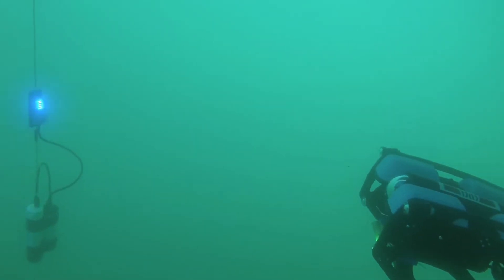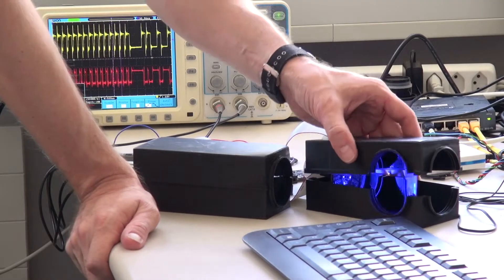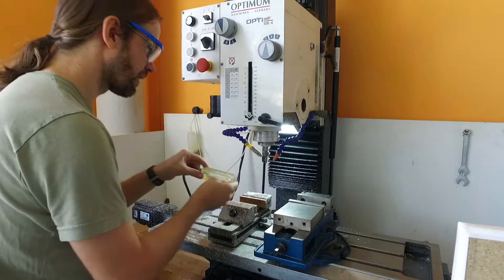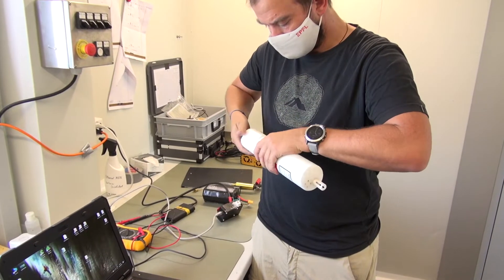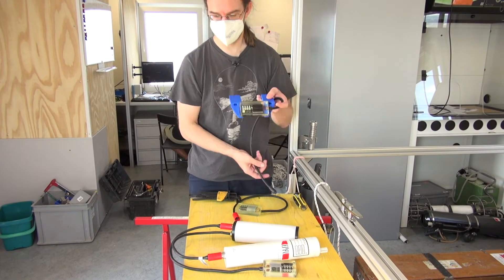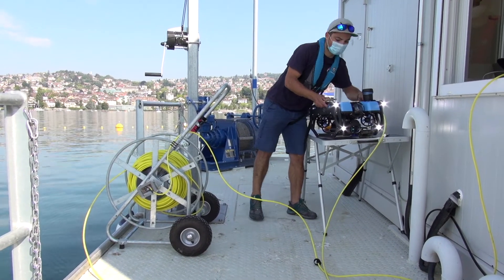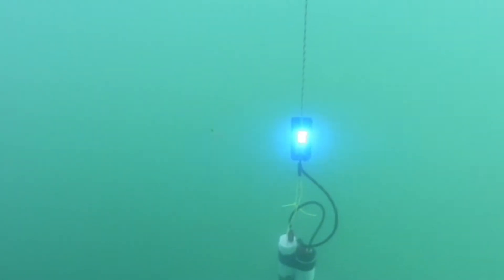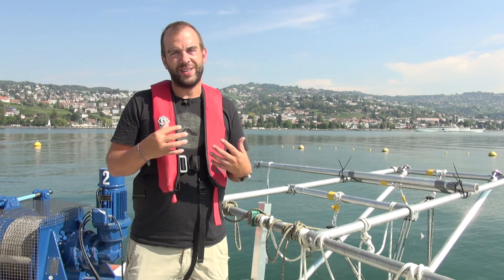EPFL reportage on Hydromea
EPFL visits Hydromea to talk about wireless communication underwater and explore our pioneering work and impact on the subsea industry.